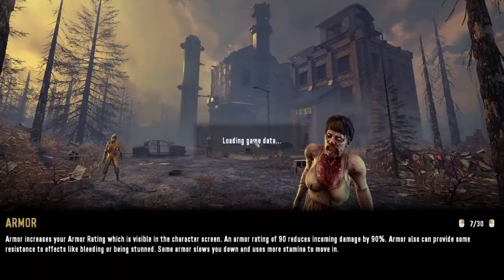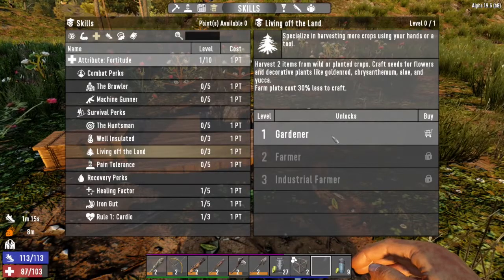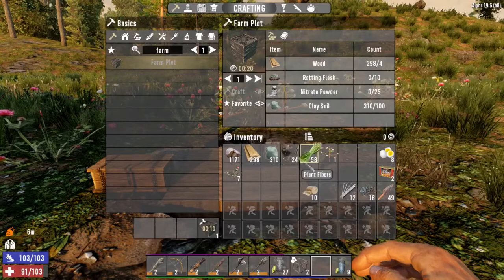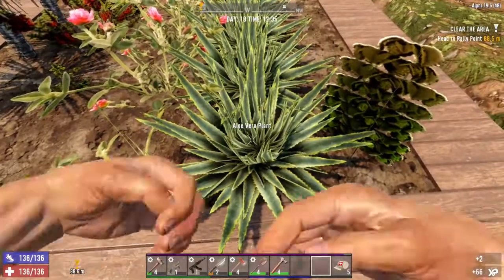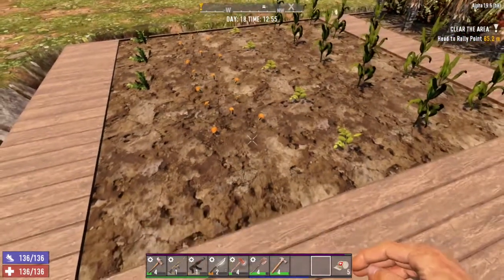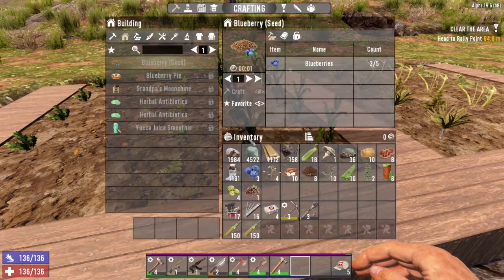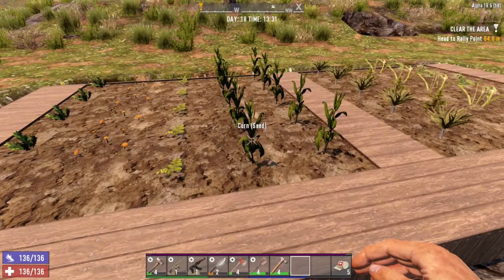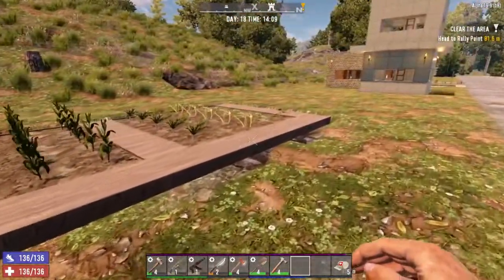7 Days To Die Farming Tutorial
In this tutorial, we will cover everything to get your farm up and running, and efficient. We'll cover how to craft Farm Plots and which perk to invest in so you can craft seeds for berries, vegetables, coffee, and other flowers you can make various drinks from. This includes how to plant and harvest corn, potatoes, mushrooms, blue berries, yucca, aloe vera, hops, and chrysanthemum.

Lastly we look a ways to harvest Rotting Flesh by harvesting carcasses and rotting corpses found on the ground throughout the world. Other good sources are the corpses of Zombie Dogs, Zombie Bears, Zombie Vultures, and from body bags.

⭐⭐⭐⭐ Video details ⭐⭐⭐⭐
◾ Recorded playing Alpha 19.6
◾ Under development by The Fun Pimps